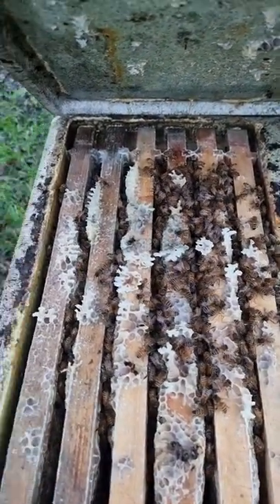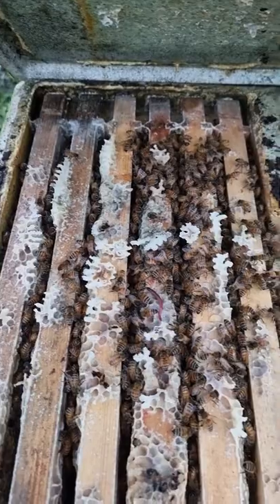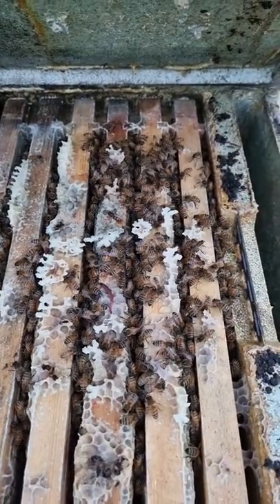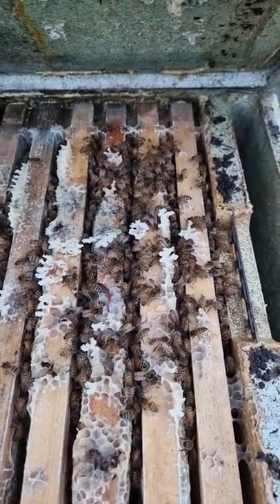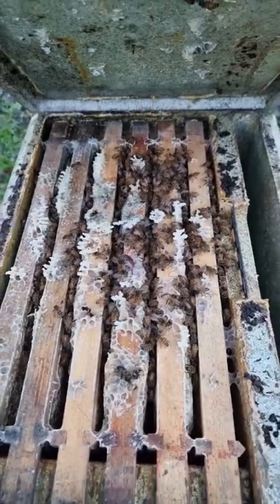Famous Last Words